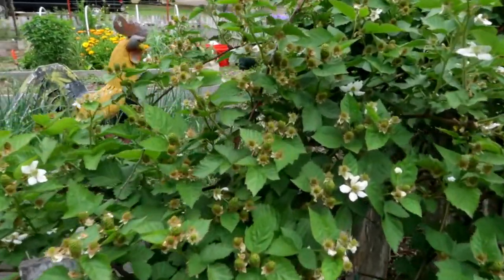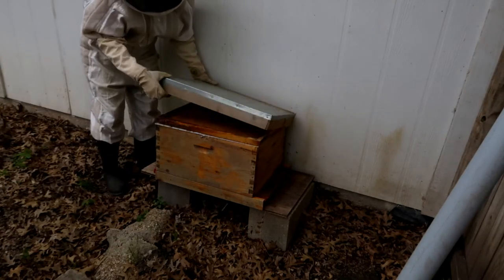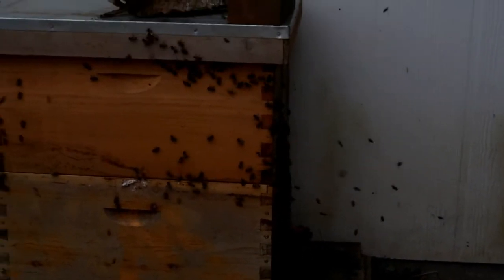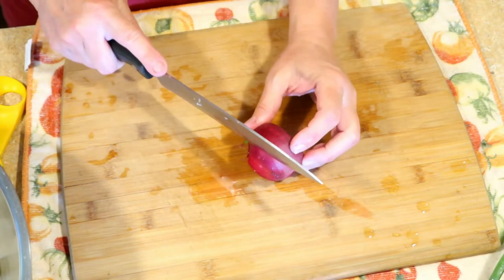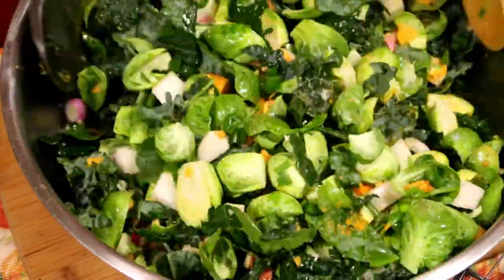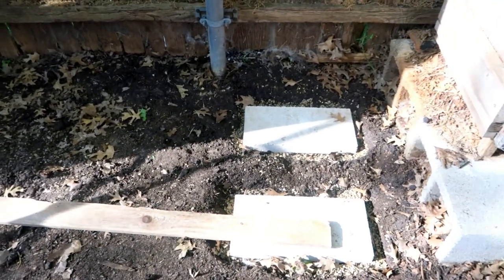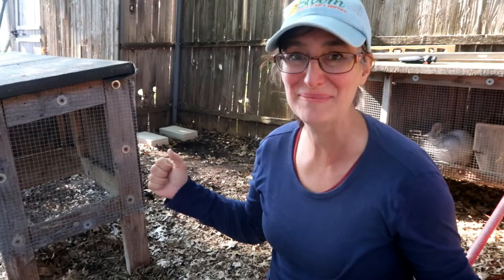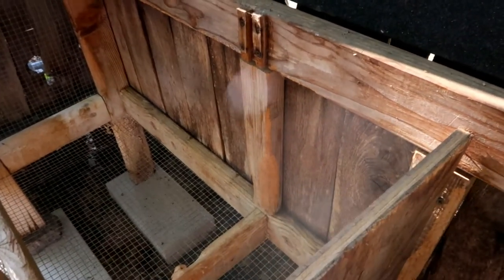Her first time with bees; helping a new beekeeper!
Come along with me as I help a friend crack into her hive. See what's going on in the garden. Come into my kitchen & roast some root veggies from the garden. See how the joke is on me with the animal/homestead project this week!